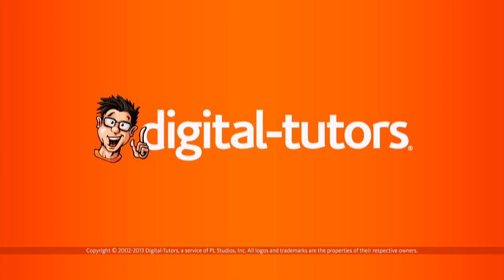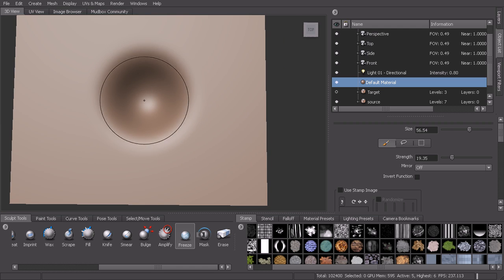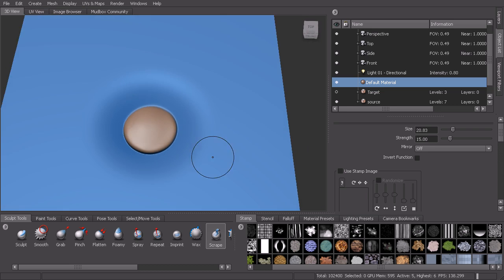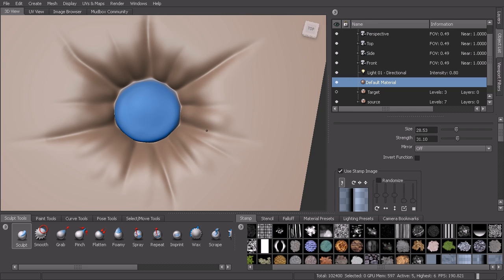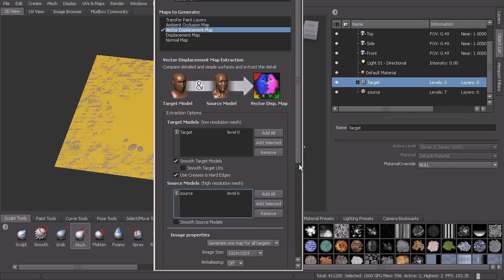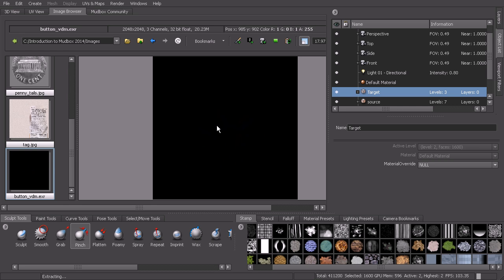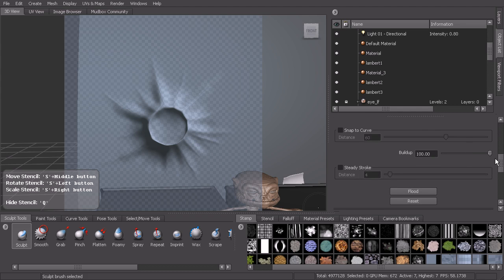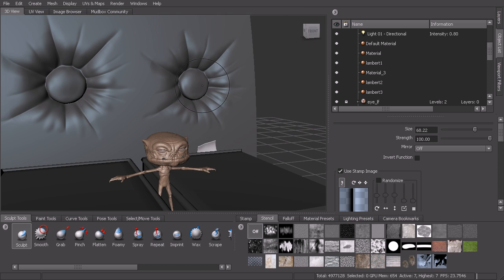Introduction to Mudbox 2014 Tutorial 18